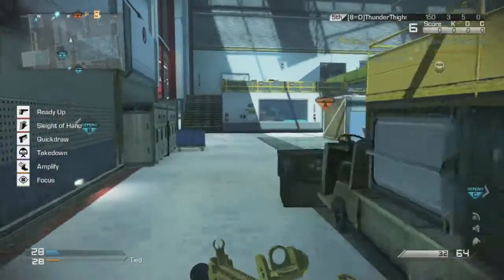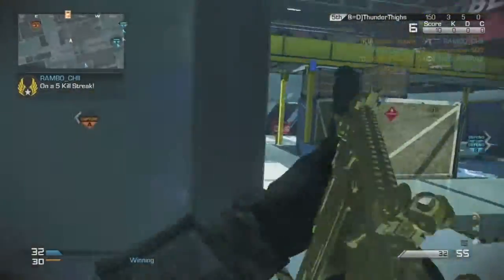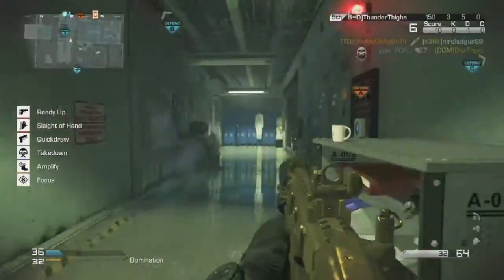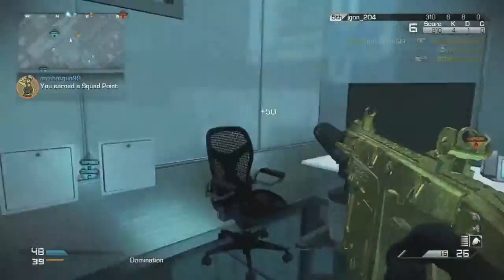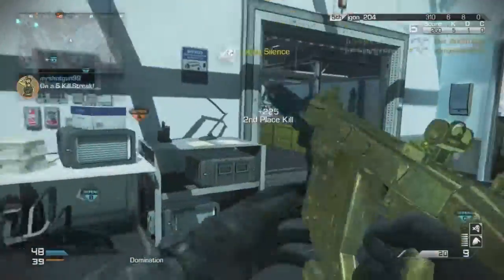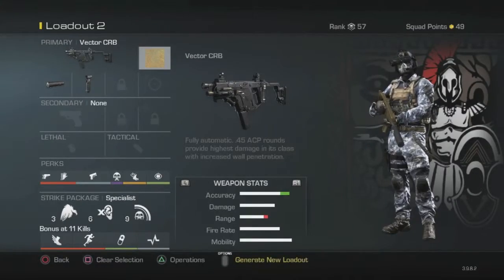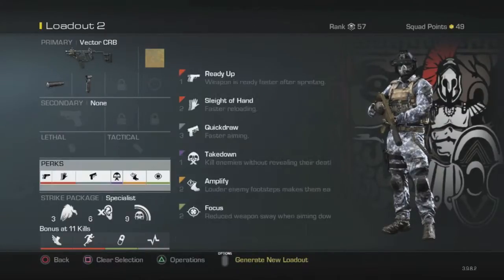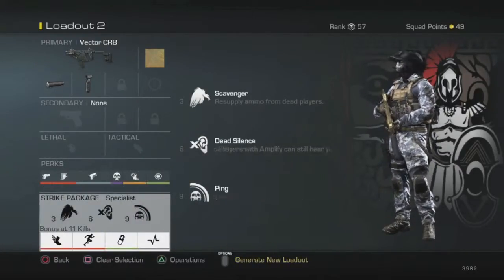Vector Gold Guide/Class setup